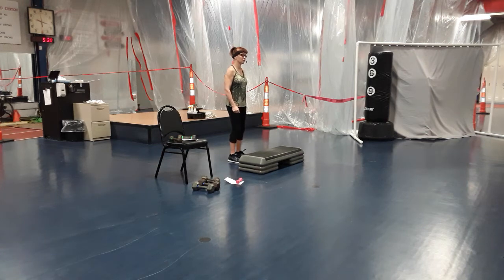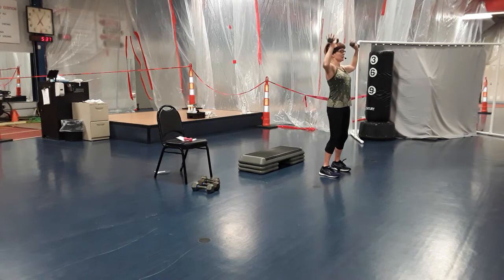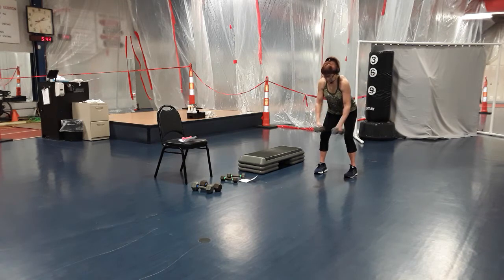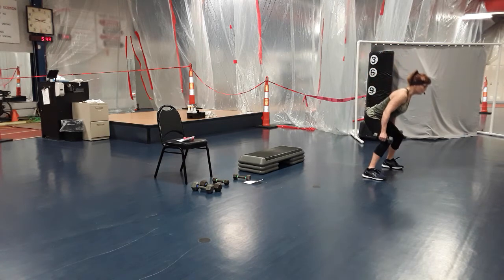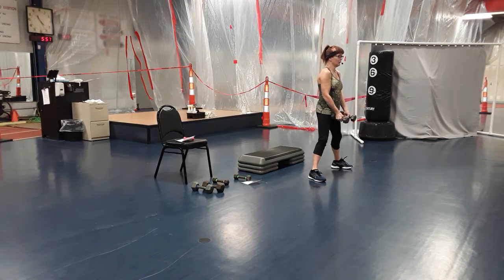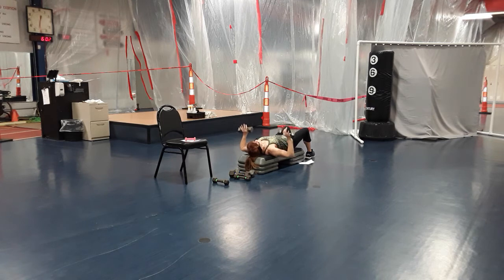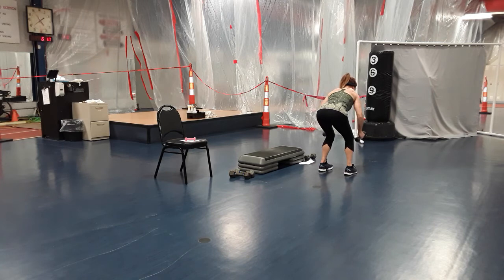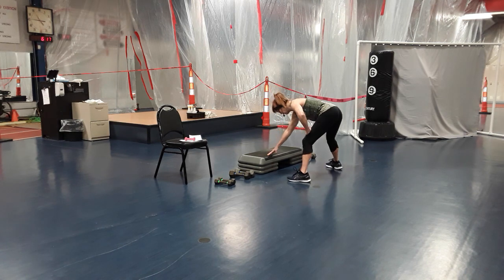VC - 210125 - Bonus Muscle Works (Janet)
45 minute muscle burning class - have a small step and dumbbells available if possible.